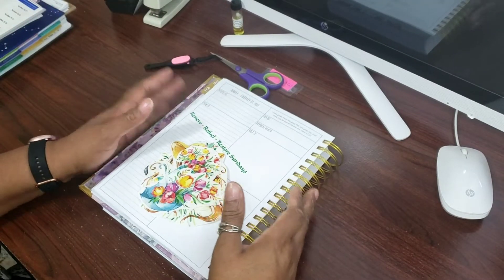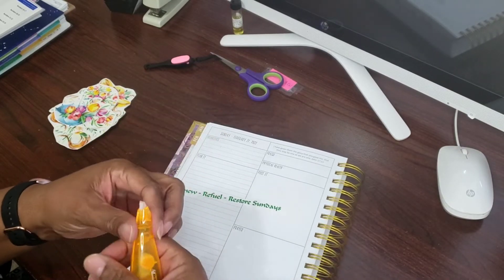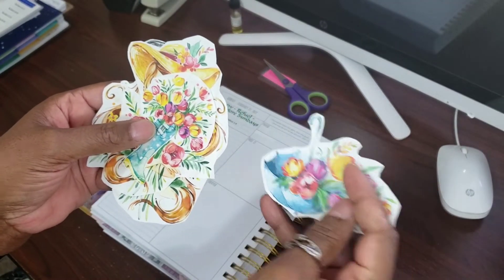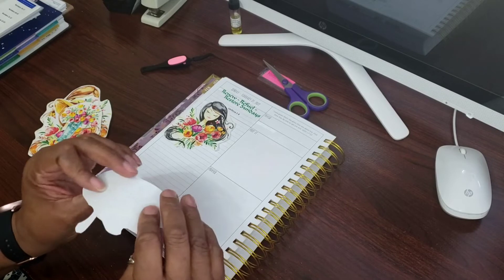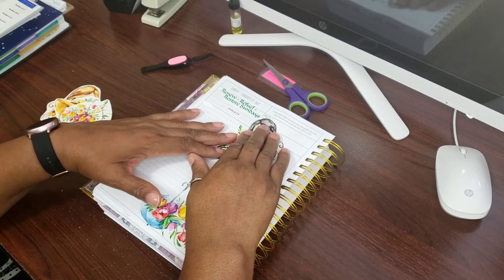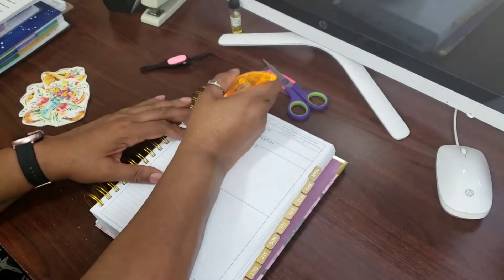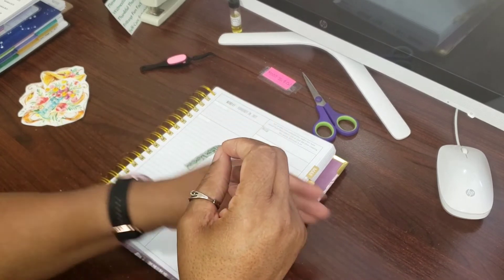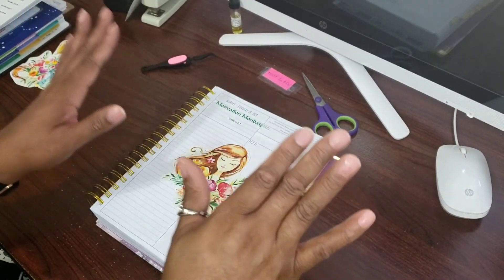Planning in my Planner/ Does God hear our Prayers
Hey CFFS just setting up my Sunday planner page in my prayerful planner. How is everyone doing this beautiful Sunday. I hope you're having a beautiful day. I'm gonna talk a little bit about do we really feel that God is hearing our prayers, let's talk about it?

The Faithful Heart Shop